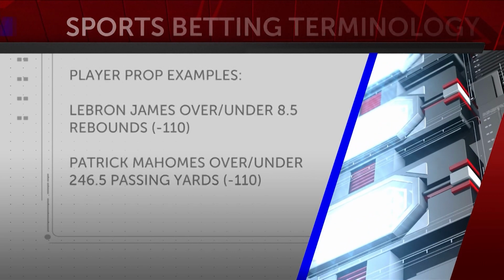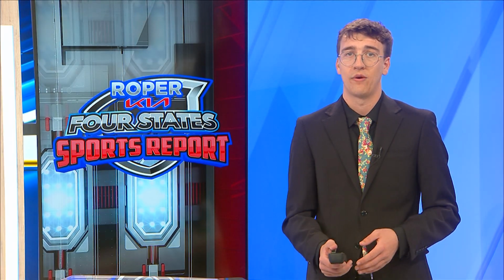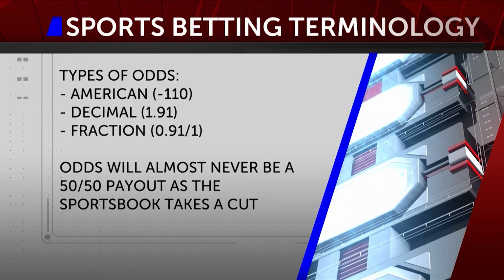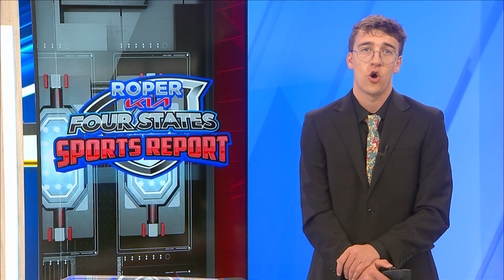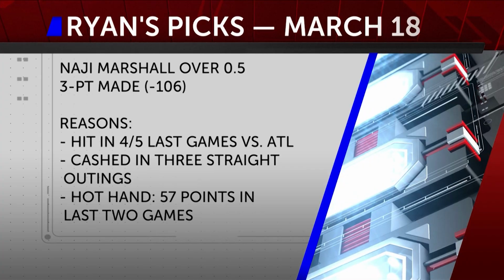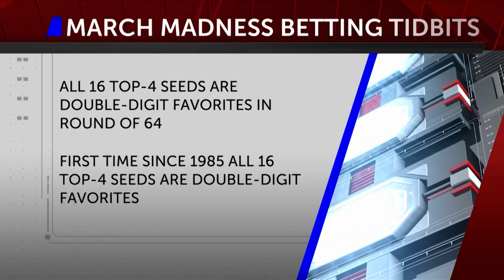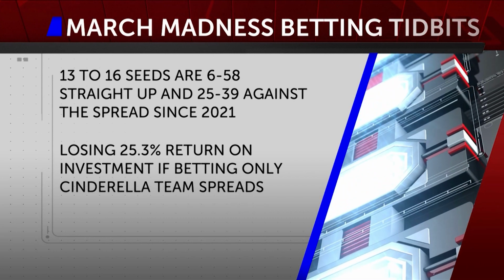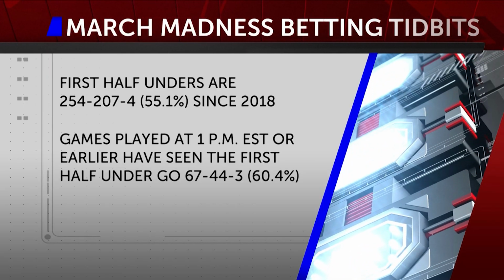Sports by the Numbers - Ep 2